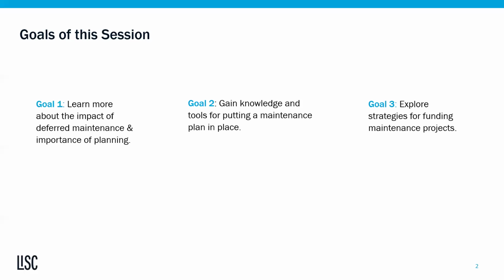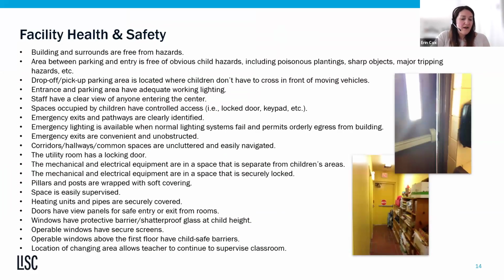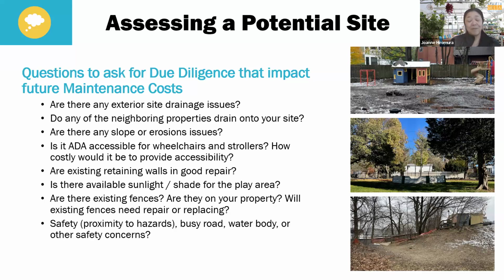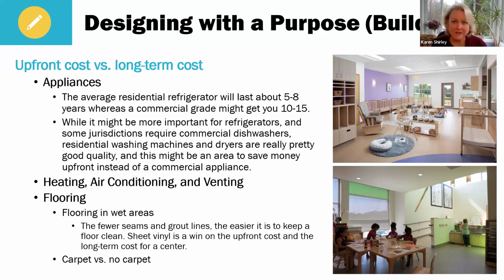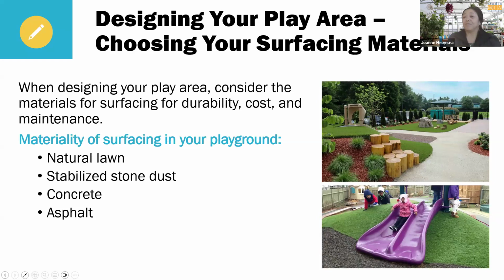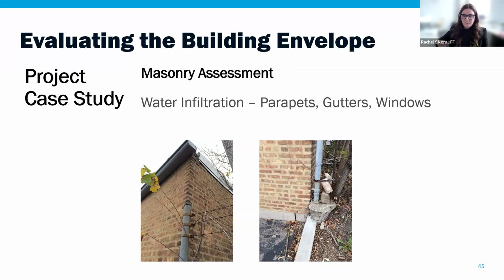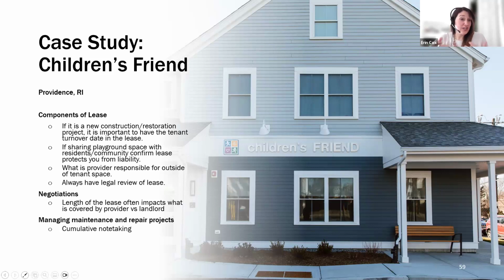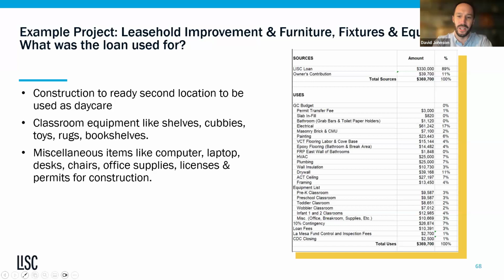Maintaining Your Child Care Facility Investments I LISC Child Care & Early Learning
Maintenance of the physical environment will help keep your high-quality child care space safe, healthy, and in good repair; protect and extend the life of your investments; prevent costly issues that may arise when maintenance is deferred; and allow you to save and budget well in advance for regular upkeep and anticipated equipment replacement costs. This webinar offers guidance on developing a maintenance and inspection program and tips based on common uses of early childhood facility grant funding. Participants will dive into the impact of deferred maintenance on program operations; learn methods to plan for maintaining facilities; and access tools available for the regular assessment of space.